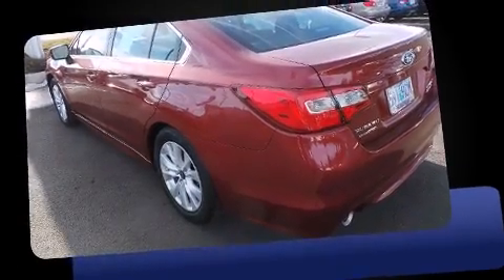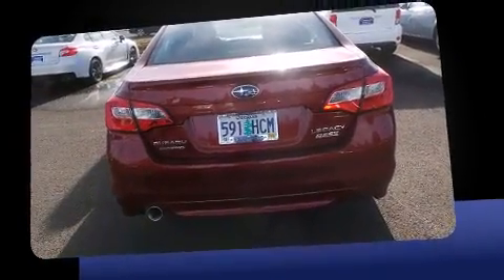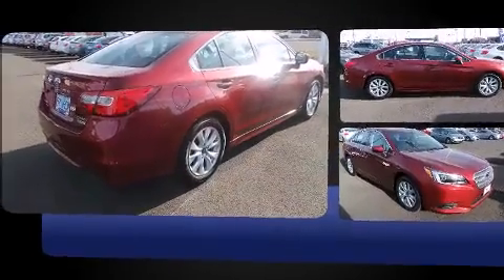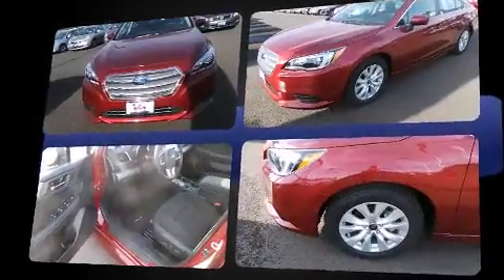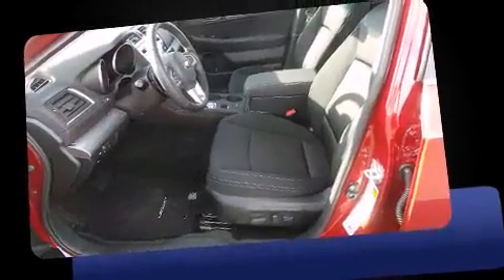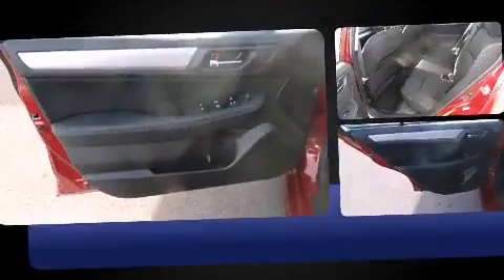2015 Subaru Legacy 2.5i Premium in Bend, OR 97701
Step into the 2015 Subaru Legacy. It features all-wheel drive versatility, an automatic transmission, and a 2.5 liter 4 cylinder engine. Subaru prioritized comfort and style by including: 1-touch window functionality, adjustable headrests in all seating positions, a trip computer, an outside temperature display, heated seats, fully automatic headlights, and much more. Audio features include a CD player with MP3 capability, steering wheel mounted audio controls, and 6 well positioned speakers. Subaru ensures the safety and security of its passengers with equipment such as: dual front impact airbags with occupant sensing airbag, head curtain airbags, traction control, brake assist, anti-whiplash front head restraints, a panic alarm, and 4 wheel disc brakes with ABS. Various mechanical systems are monitored by electronic stability control, keeping you on your intended path. This vehicle has achieved Certified Pre-Owned status, by passing Subaru's comprehensive certification process, including a comprehensive 152 point inspection! Our sales staff will help you find the vehicle that you've been searching for. We'd be happy to answer any questions that you may have. Stop by our dealership or give us a call for more information.